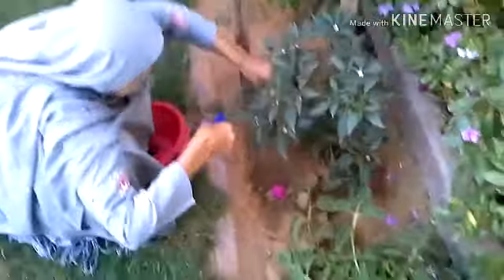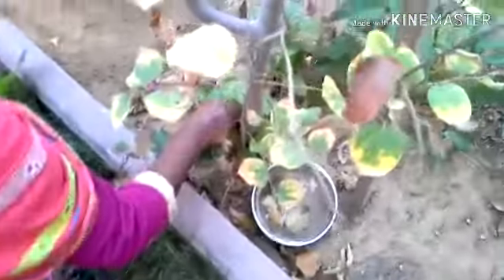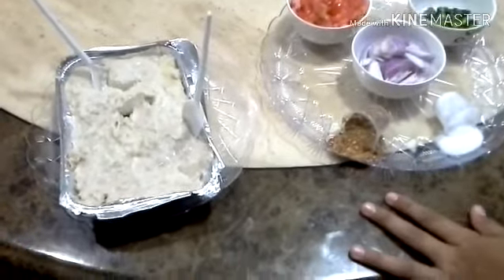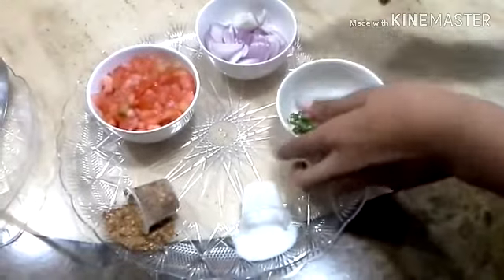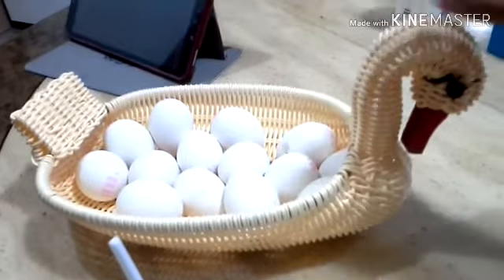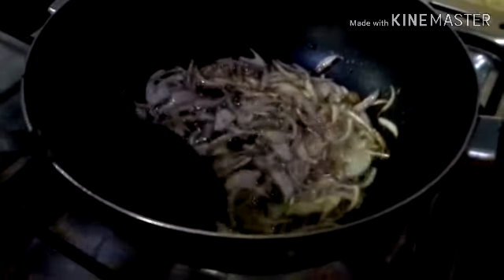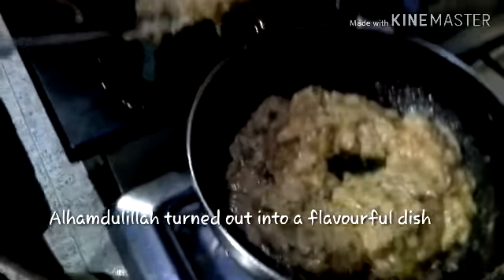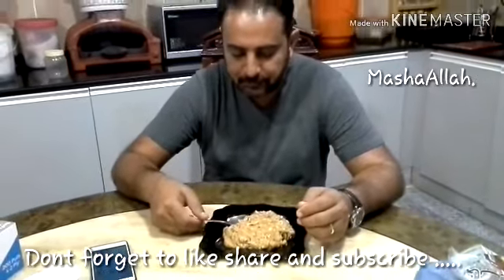Arabic traditional dish with a turn and twist :)//+ Harvest time with grandma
Hello guys what's up !

As promised we're bck wid u

Basically in this video grandma wanted rewind her old memories . So we thought of adding a turn to it . And the part we added the twist is while we turn the traditional Arab Harees into more like our family dish ( spicy version )

Soon inshaAllah guyz if this video reaches 50 likes we are going to prepare harees with the surprise for you guyz.

Stay Happy n Blessed